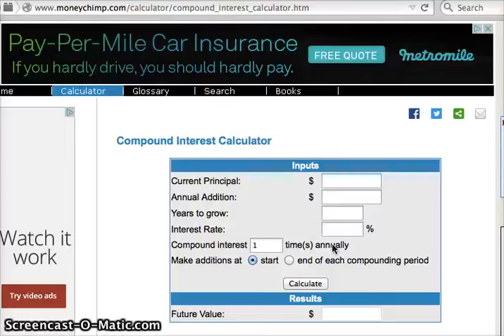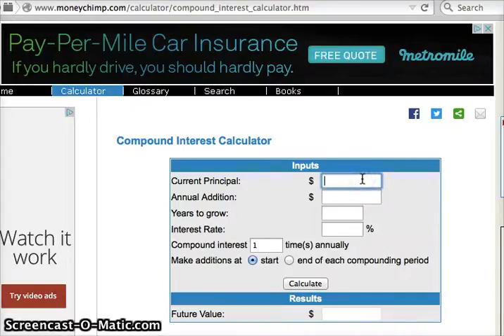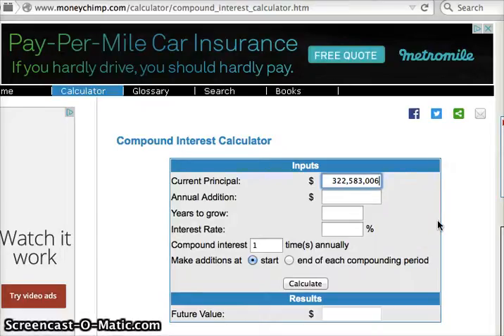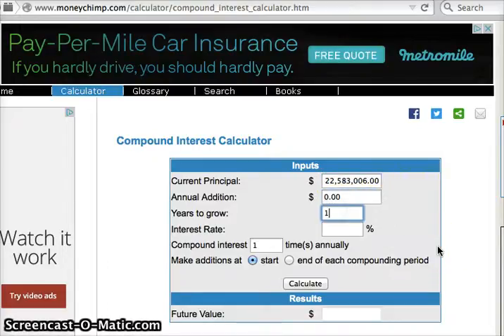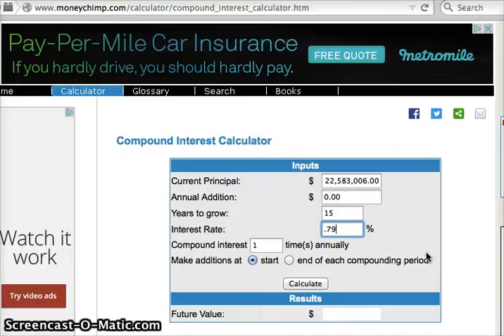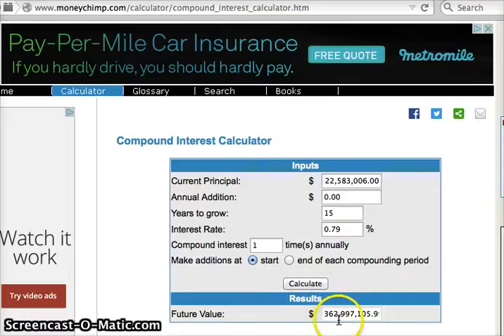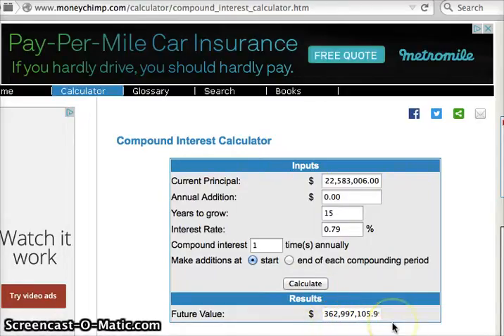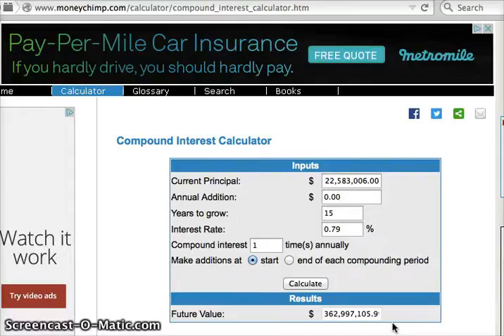How to Use Compound Interest Calculator to Predict Population Growth